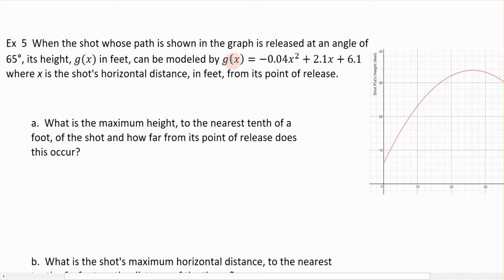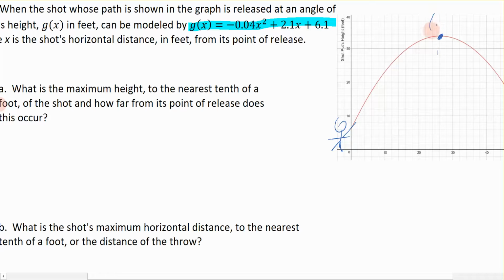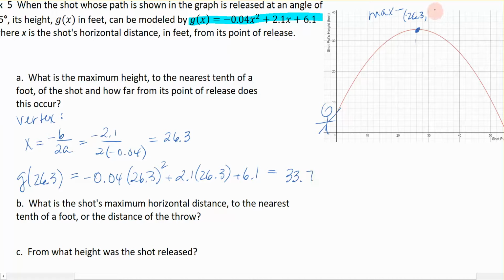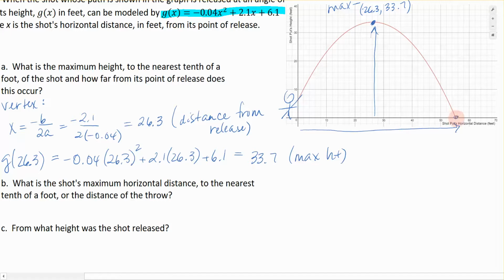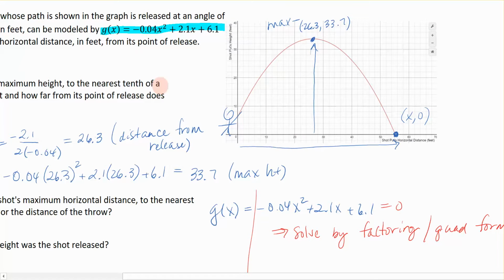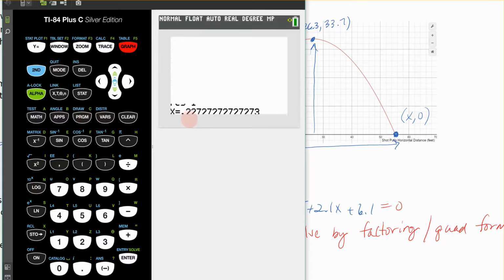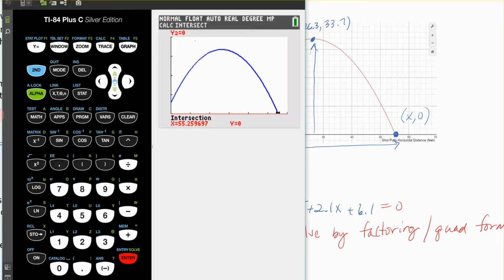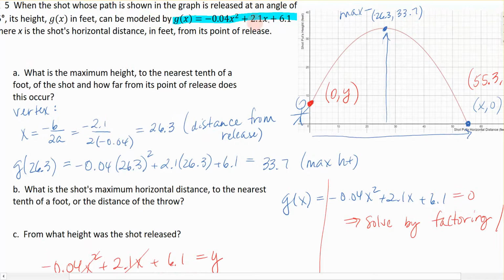3.1f Modeling Quadratic Functions